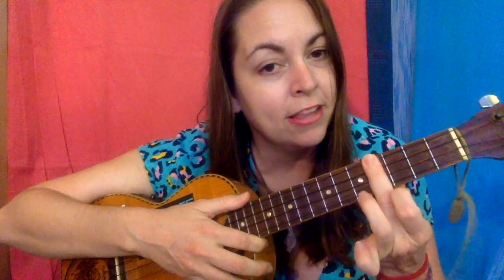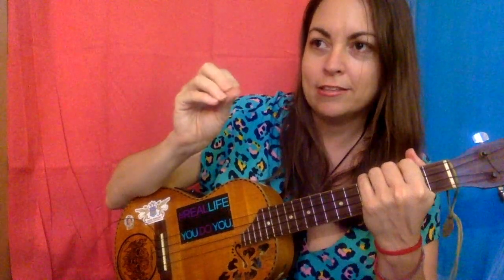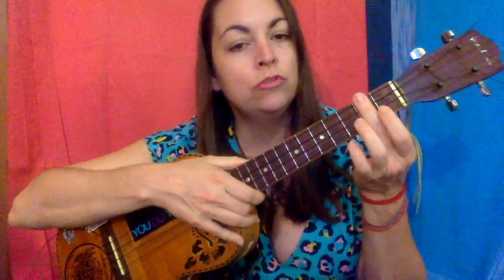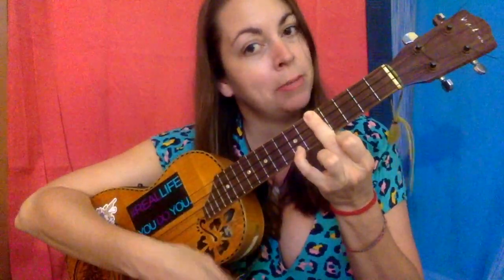2/3-CHORD ~ REGGAE FUNK JAM LESSON - UKULELE - Fat Freddy's Drop - Wandering Eye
Jam out on your ukulele with 2 or 3 easy chords, an easy reggae strum, or play along with Fat Freddy's Drop - Wandering Eye!

Chords: Bm7 Dmaj7 (E7)

Schedule:
Intro and Info : 0:00
Strum : 0:28
Chords: 1:00
Demo: 3:27